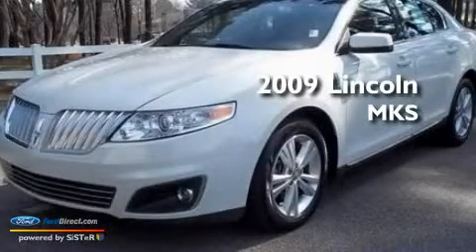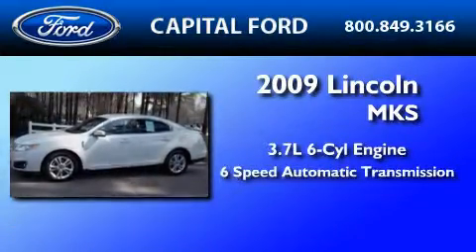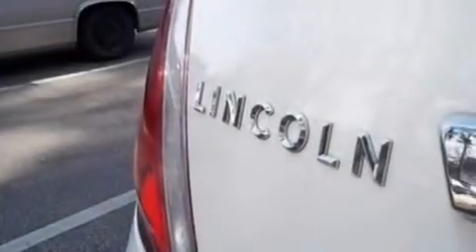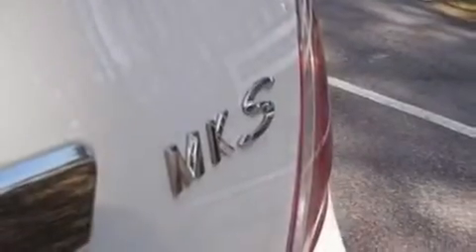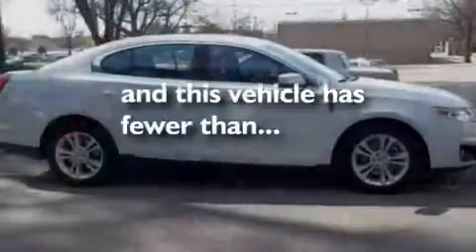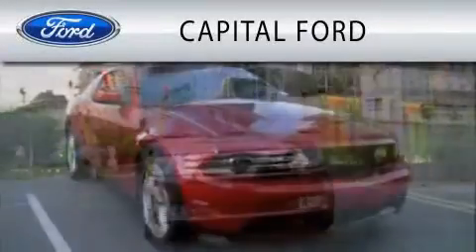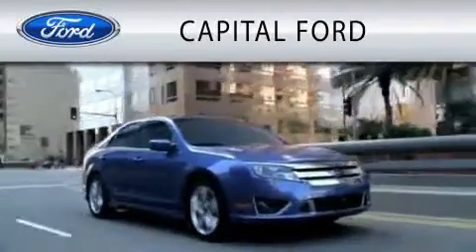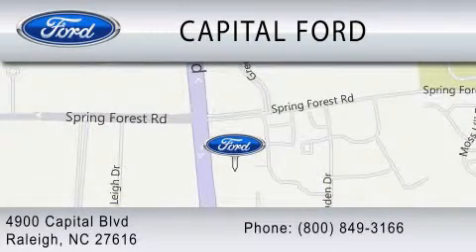2009 LINCOLN MKS NC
Year : 2009

 Make : LINCOLN

 Model : MKS

 Engine : 3.7L V6

 Trans . : AUTO 6SPD

 Exterior : WHITE SUEDE

 Miles : 19,962

 4900 Capital Blvd.

 2009 LINCOLN MKS  NC